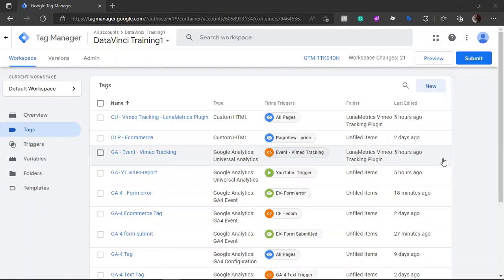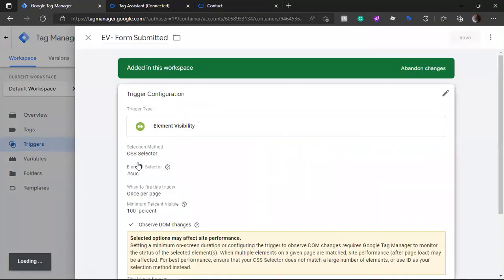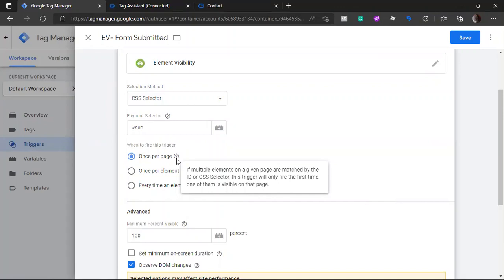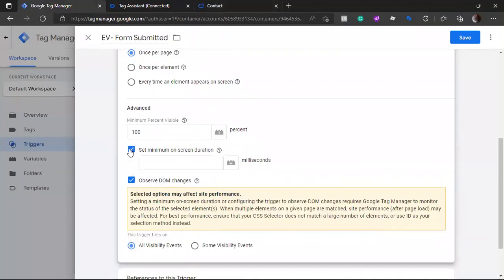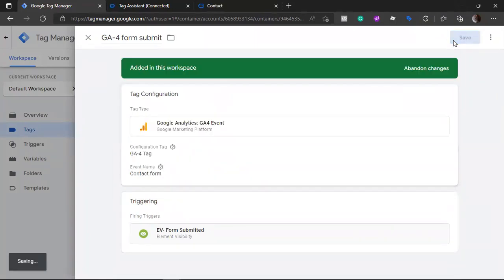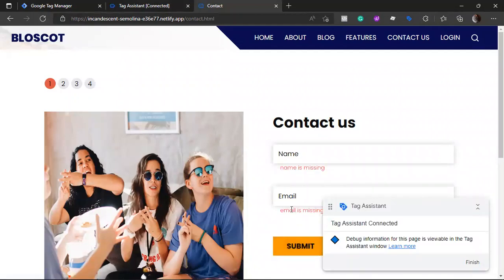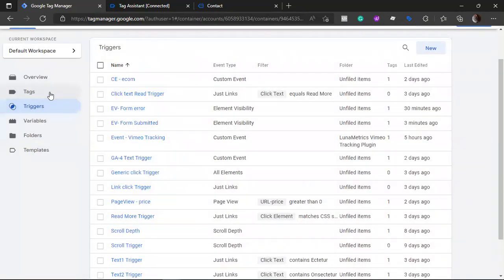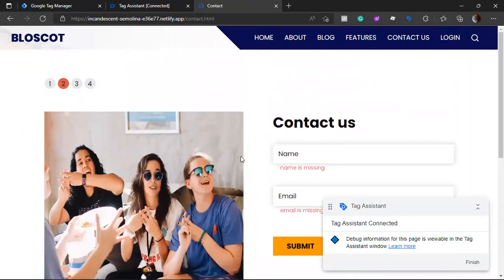Tracking Engagement Advanced Page element